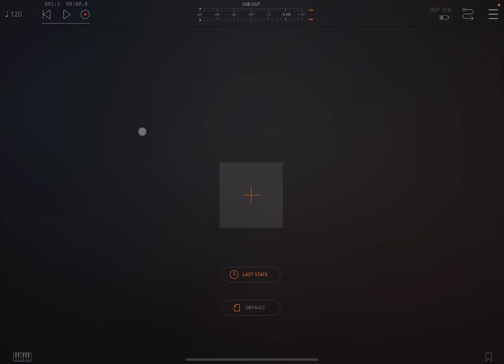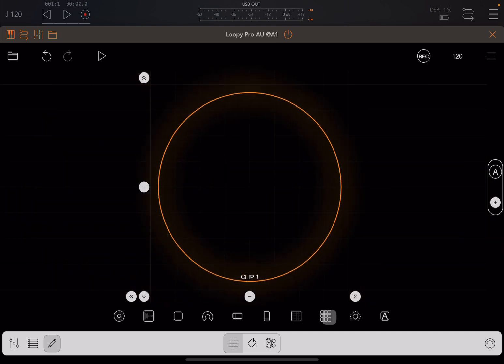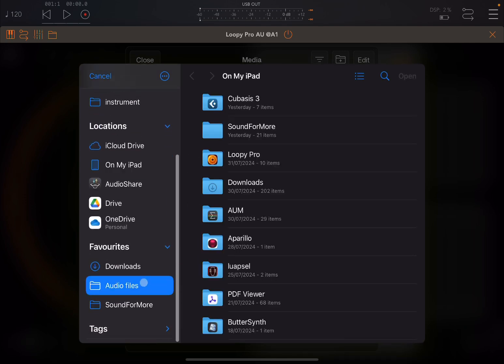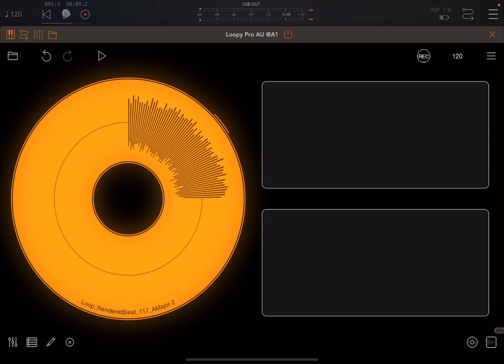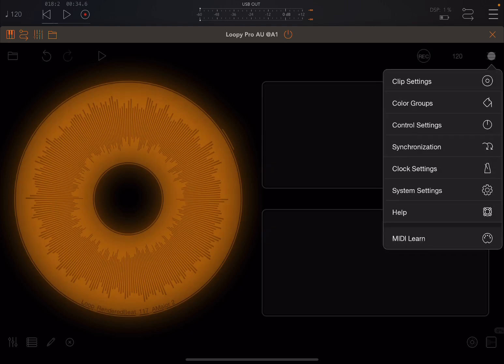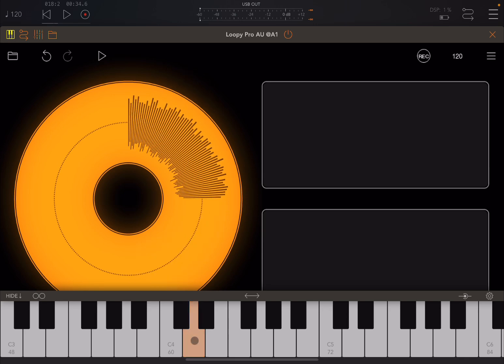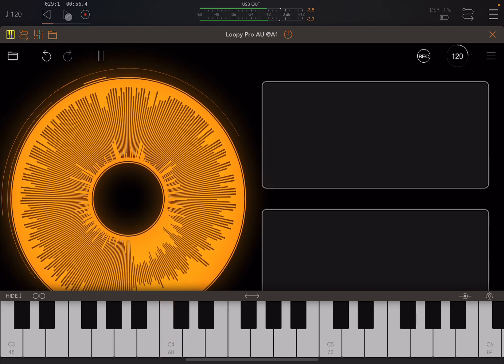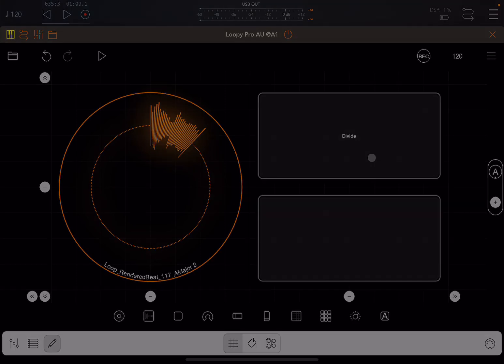Loopy Pro Looper, DAW, Sampler v1.1.24 - Tutorial 39: Action Multiply / Divide Clip Length via Midi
Loopy Pro is a live-looper. And a sampler. And a sequencer. And a very capable AUv3 Audio Unit host. And a DAW. And an AUv3 Audio Unit.

You get the idea. Loopy Pro is deep. But it's also designed to be friendly, and a great deal of fun.

You can set up Loopy Pro to work however you do, with features like hands-free looping with count-in, count-out and automatic loop detection; or "free" looping, where you can choose on-the-fly how long to make loops. There's even retrospective recording, where you can lock in a loop after the fact.

There's extensive MIDI controller support, including built-in support for the Launchpad, the APC40 mk2 and the MIDI Fighter Twister, and effortless MIDI Learn for setting up your controllers.

You can also drag-and-drop audio straight onto loops in Loopy Pro, with sophisticated tempo and pitch adjustments, and use Loopy Pro as a clip launcher, with all kinds of options for song sectioning.

The built-in mixer lets you set up insert and send effects for every channel in your project, and load AUv3 Audio Unit instruments, effects, and MIDI sequencers.
And there's a built-in sequencer, for arranging songs, and even performing them live, totally automated and hands-free.

Join other Loopy Pro users on Discord, Facebook or the forums

Loopy Pro's Pricing Structure:

Loopy Pro has a pricing structure that mimics the classic desktop software model, in order to enable continued development:

• A one-off In-App Purchase to buy the app: to keep, forever.

- This gets you permanent access to all current features, and all those added in the following 12 months
- It also gets you bug and compatibility fixes for the lifetime of the app.

• A completely optional "Upgrade" In-App Purchase, available any time from 12 months after initial purchase, to buy the latest features and all those released in the following 12 months, to keep forever. Upgrade once, or every year, or just when there's a new feature you want, or never upgrade after the initial purchase - it's completely up to you. And you keep what you buy, forever.

• This will allow Loopy Pro to continue evolving for years to come, while letting me support my family.